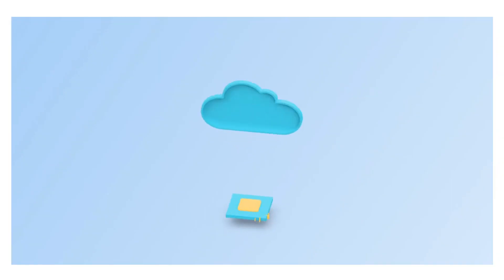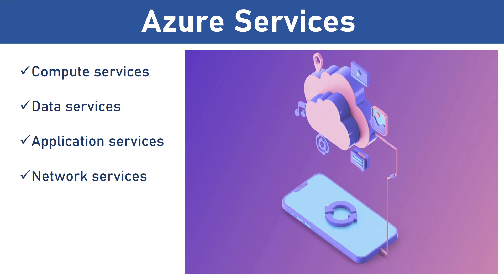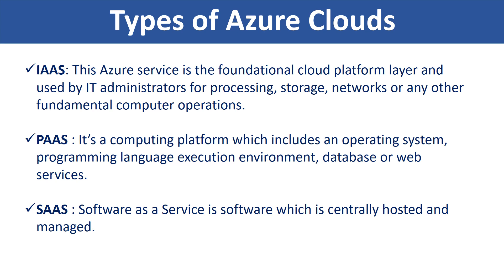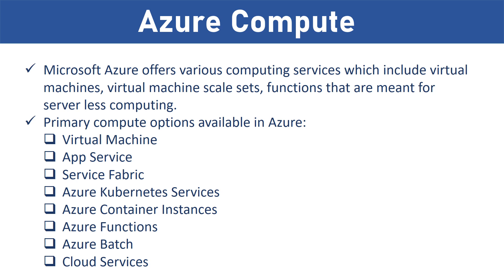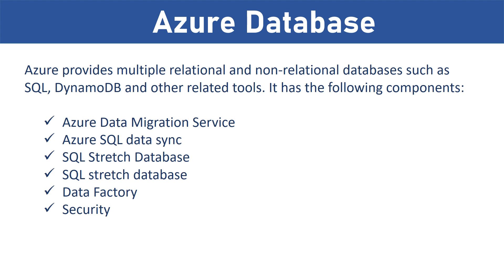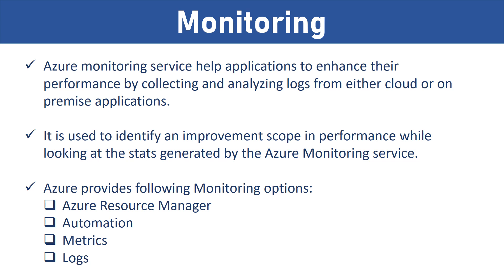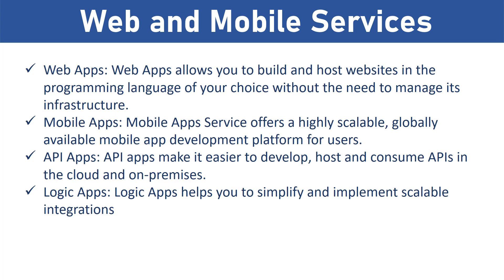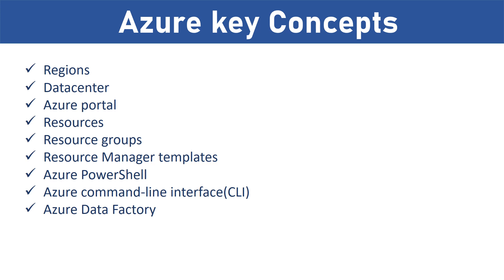Microsoft Azure Tutorial for Beginners | Azure Fundamentals | Azure Training | What is Azure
Hi Friends - This Microsoft Azure Tutorial should definitely help in your Azure learning especially if you are a beginner.

Today, cloud computing applications and platforms are rapidly growing across all industries, serving as the IT infrastructure that drives new digital businesses.

Amazon Web Services and Microsoft Azure are the two giants in the world of cloud computing.so lets take a deep dive into what is azure and it's offered services. so lets take a deep dive into the Azure world.

For more Testing tutorials, including AWS basics, please logon to the

In case you have missed the previous Salesforce and Dynamics Tutorials and Interview Questions, watch them here: